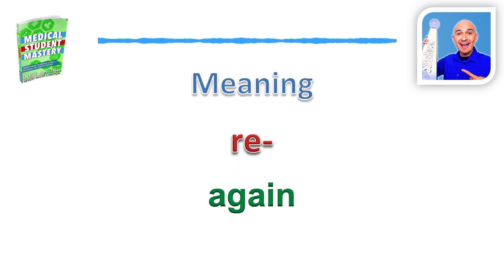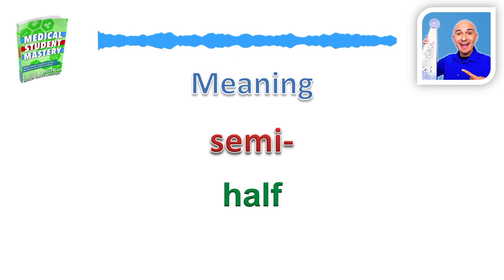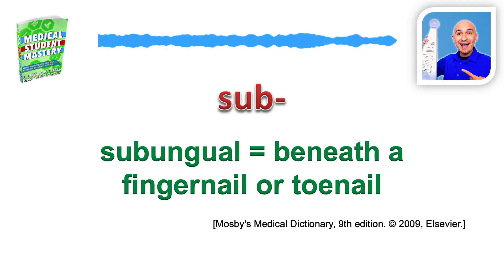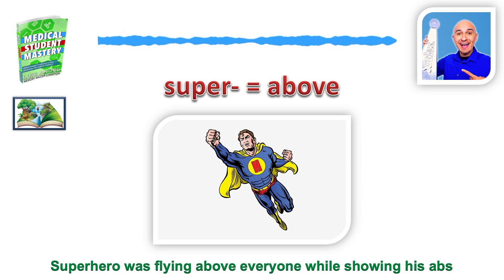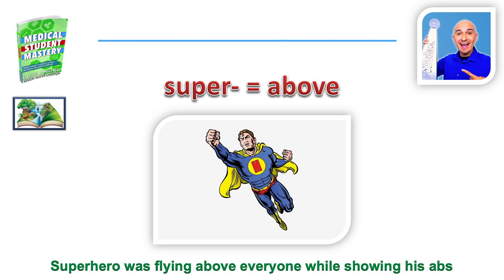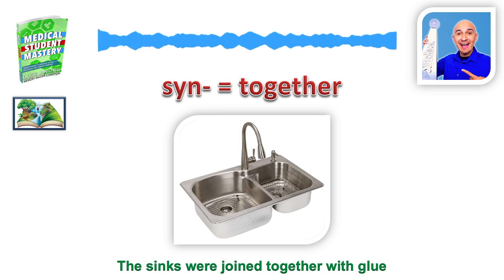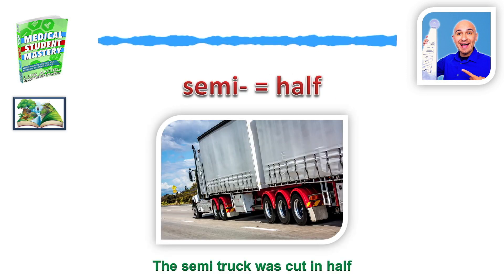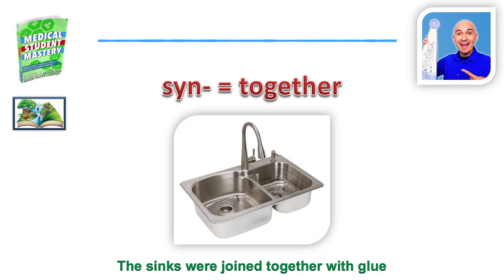Re, Semi, Sub, Super, Syn Medical Term Meaning | Med Terminology Prefixes 9 | Memorize Premed Words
In today's video, I broke down for you the Medical Vocabulary words,

re- = again
re-  = reed (clarinet)
again = repeat

Story
Using the reed, the clarinet player kept repeating the same song

Term Use
rejuvenation = the restoration of youthful health and vitality.

semi- = half
semi-  = semi truck
half = cut in half

Story
The semi truck was cut in half

Term Use
semisupine = pertaining to a posture that is between a midposition and the supine position.

sub- = beneath
sub-  = subway (train)
beneath = underneath

Story
The subway could only run underneath on the city tracks

Term Use
subungual = beneath a fingernail or toenail.

super- = above
super-  = superhero
above = flying above showing abs

Story
Superhero was flying above everyone while showing his abs

Term Use
supernatant = situated above or on top of something.

syn- = together
syn-  = sink
together = glued together

Story
The sinks were joined together with glue

Term Use
synthetic = pertaining to a substance that is produced by an artificial rather than a natural process or material.

The key idea with being able to memorize med terms and vocabulary words is the create pictures for those words.

Just take both the picture for the word and the picture for the definition and visualize an interaction between the two.

That's It! Just review a little bit and you will have these words fully memorized come test day.

Stay Up!
Keep Learning
Keep Growing
Achieve and Accelerated and Empowered Mind

-Luis Angel Echeverria
Your AE Mind Memory Coach
Memory Master Champion

Memory Training for Students, Professionals, Business People, Memory Athletes, and Everyone Else

– 1st Ever Memory Master Champion on FOX's SUPERHUMAN
– Member of Team USA at the World Memory Championship
– 2nd Overall: Australian Memory Championship 2015
  (2 Gold, 2 Silver, 3 Bronze Positions in 10 Events)
– Memorized Deck of Cards: 2 Minutes; 120 Digit Number: 5 Minutes
– Coach of AE Mind Memory Team: Gold in Numbers USA Memory Championship
– Author: #1 International Bestseller, Better Memory Now and How to Remember Names and Faces